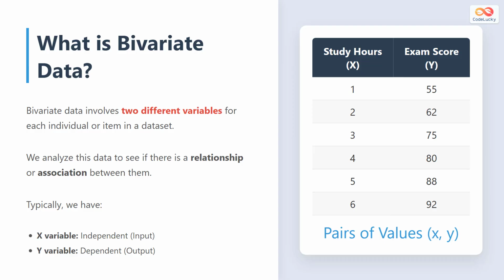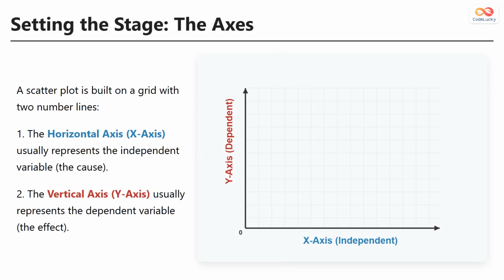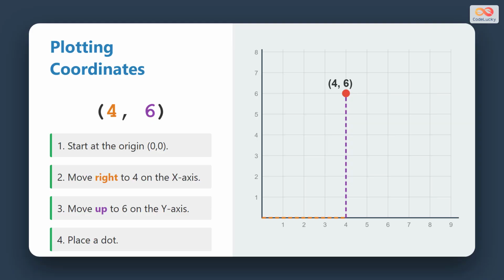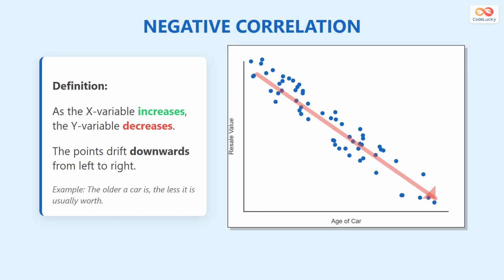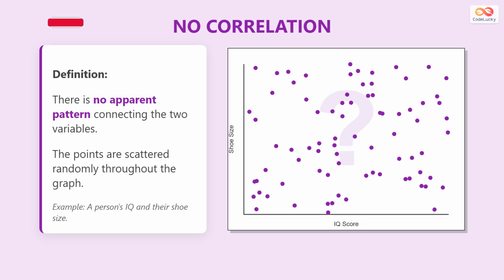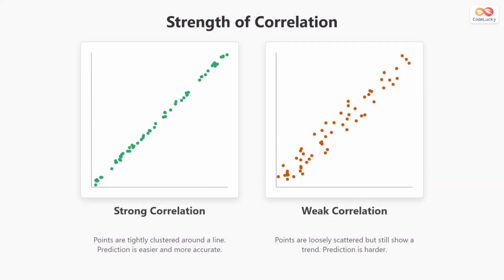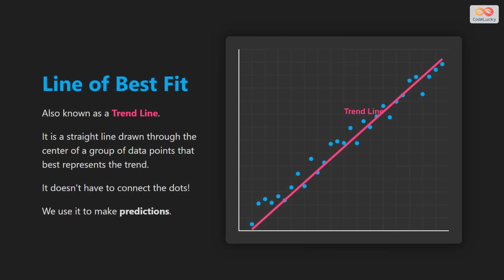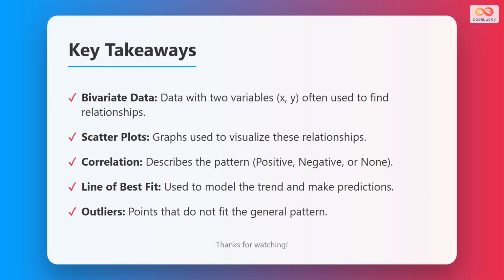Scatter Plots Explained: Visualizing Bivariate Data for Beginners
Learn how to visualize and interpret bivariate data using Scatter Plots! 📊

In this statistics tutorial, we break down the basics of plotting paired data on the Cartesian plane. You will learn how to identify patterns like positive and negative correlations, understand the strength of relationships, and spot outliers. 📈

We also cover the concept of the 'Line of Best Fit' and how it helps in making predictions. Whether you are a student or just curious about data visualization, this video serves as a perfect introduction.

Topics Covered:
🔹 What is Bivariate Data?
🔹 How to plot (x, y) coordinates
🔹 Identifying Correlations (Positive, Negative, None)
🔹 Strong vs Weak Correlations
🔹 Understanding Outliers

Chapters:
00:00 - Introduction to Scatter Plots
00:17 - What is Bivariate Data?
00:41 - The Cartesian Plane
01:03 - Plotting a Point
01:24 - Positive Correlation
01:46 - Negative Correlation
02:07 - No Correlation
02:26 - Strength of Correlation
02:46 - Line of Best Fit
03:05 - Outliers
03:21 - Summary
03:40 - Outro